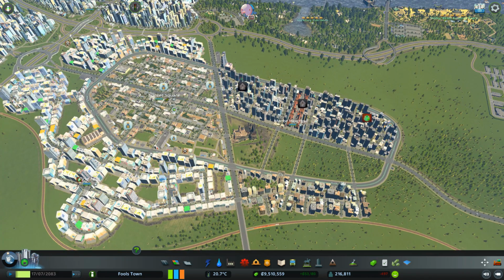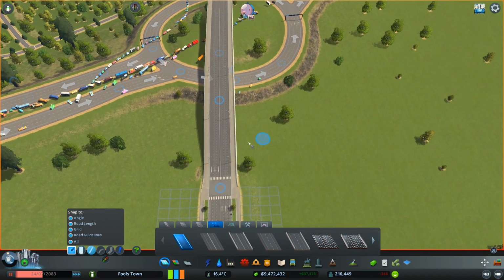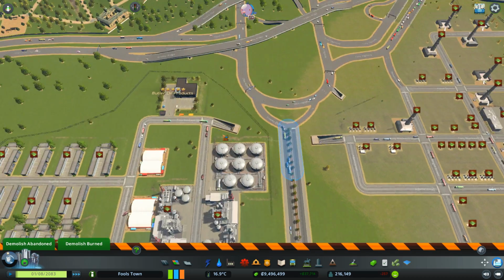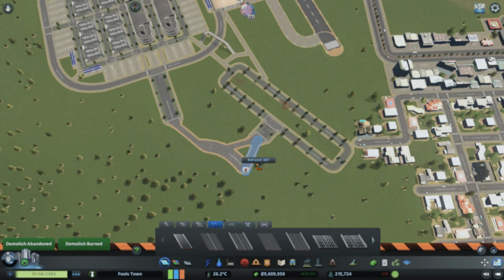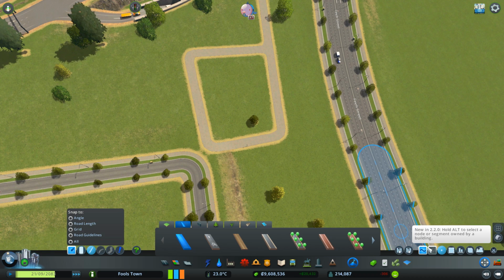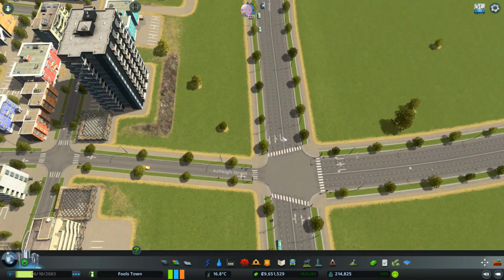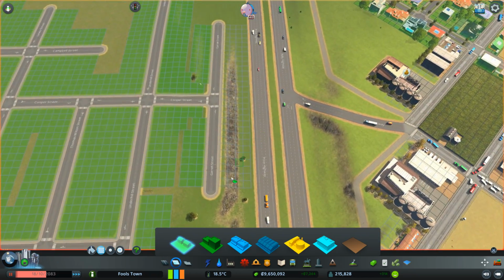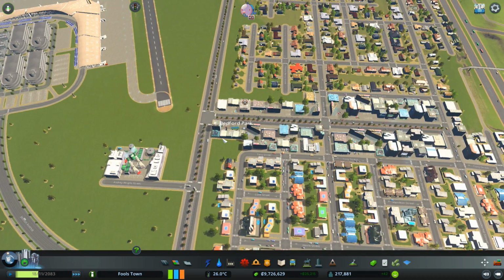SECOND INTERNATIONAL AIRPORT - Cities Skylines #37